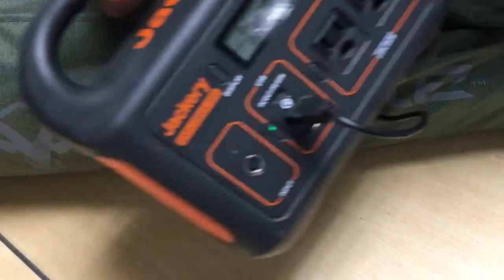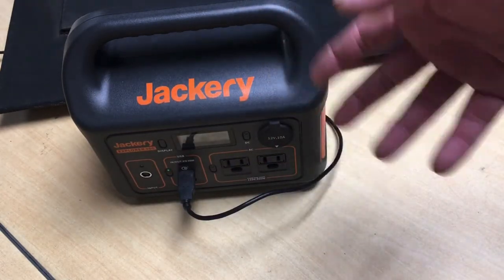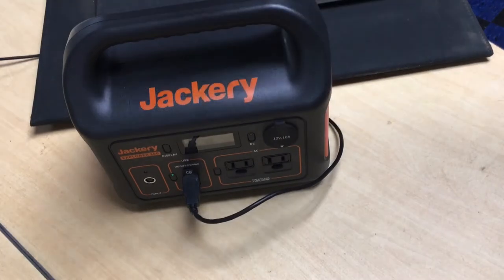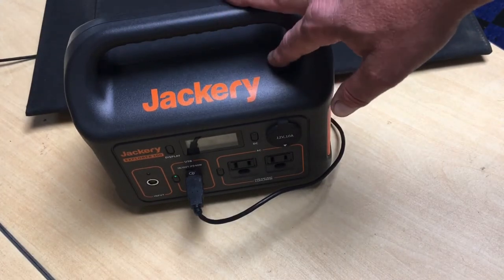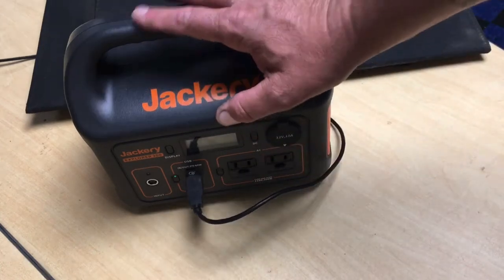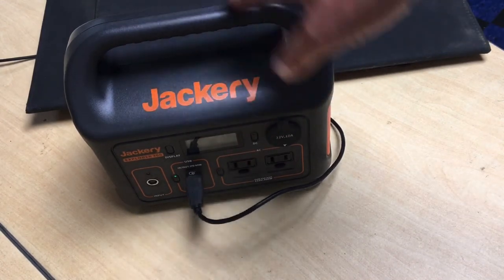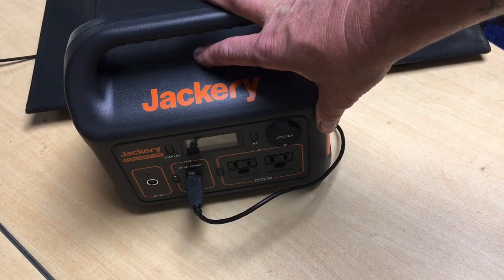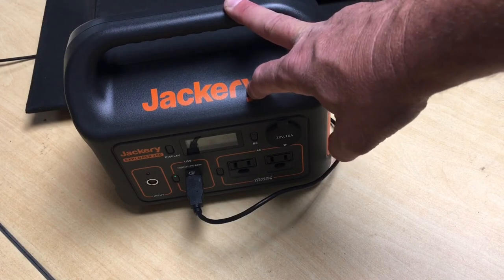Gazelle T4 Tent review and Jackery 300 Fail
My real world non sponsored review of the Gazelle T4 tent and a Jackery 300 fail in the desert#offroad